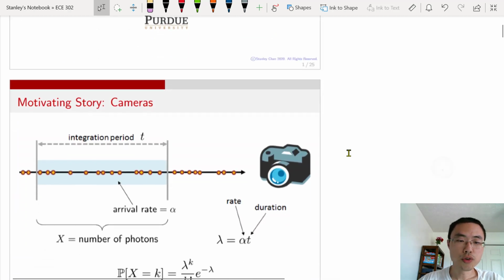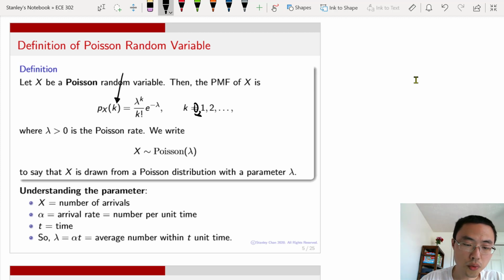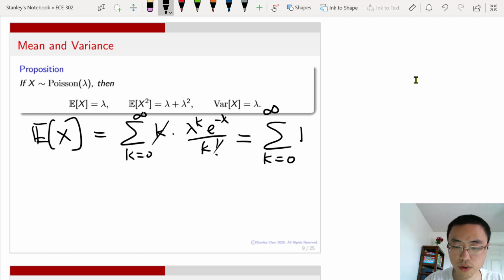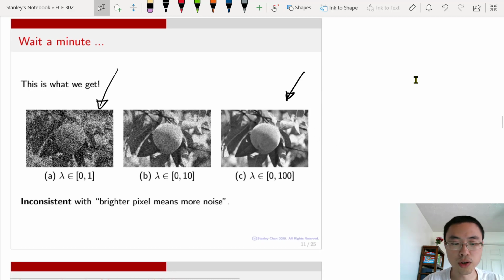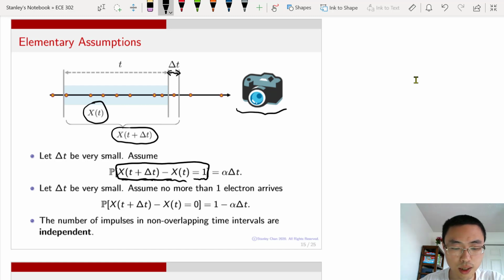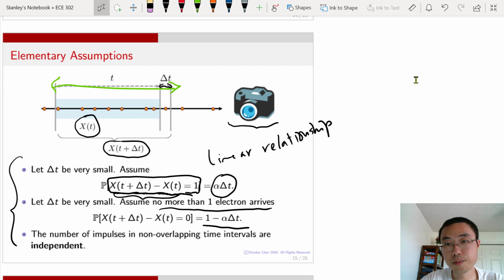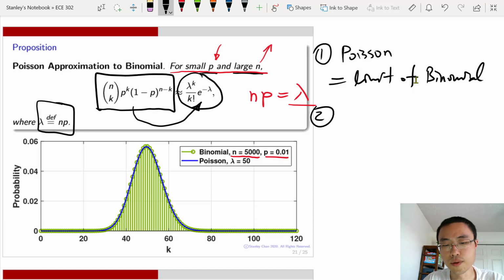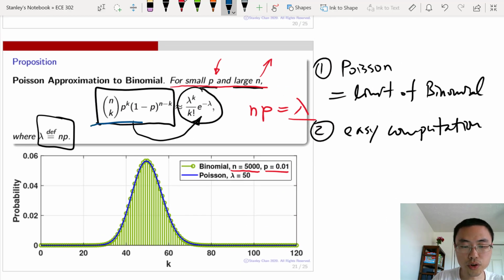ECE 302 Lecture 3.9 Poisson random variables